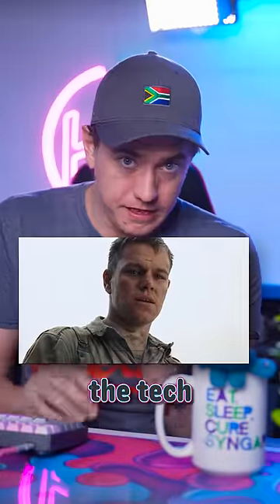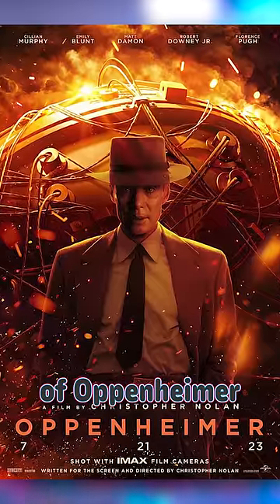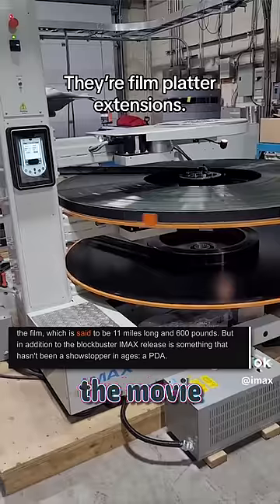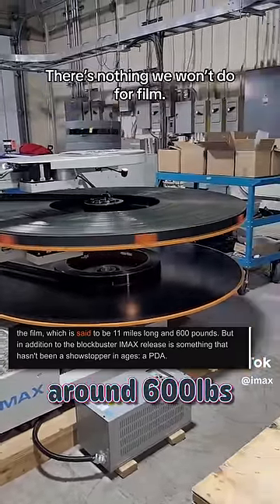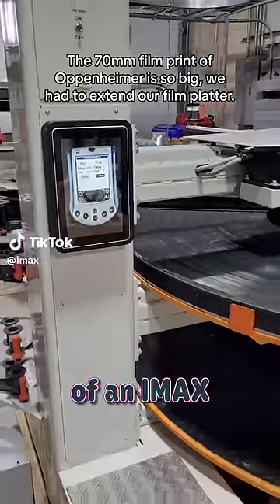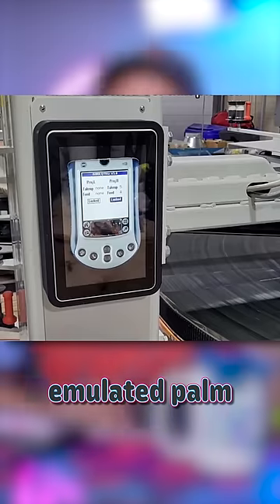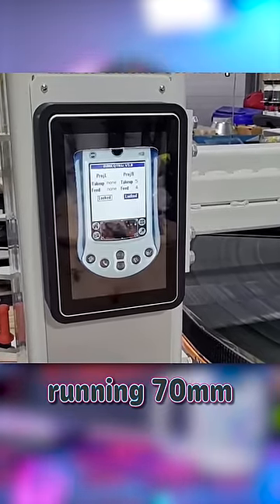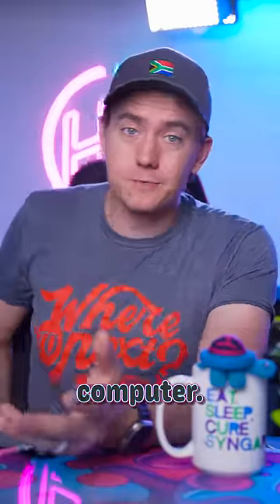PDA Film Oppenheimer